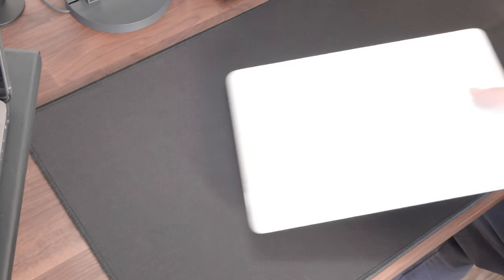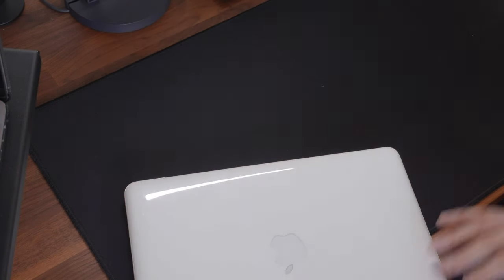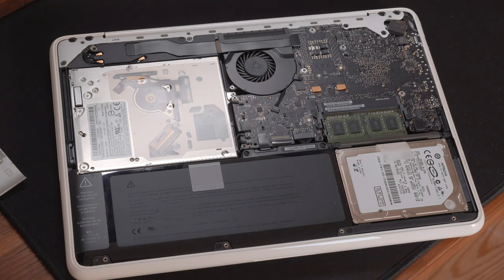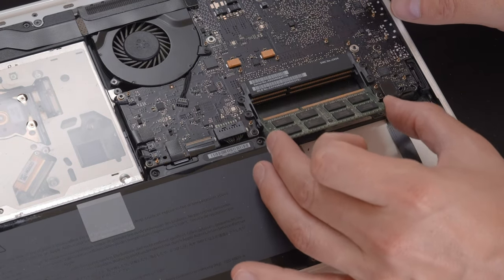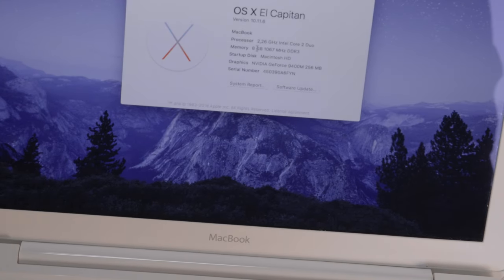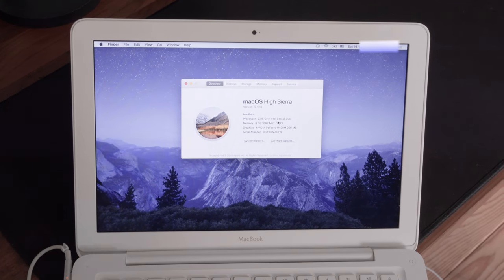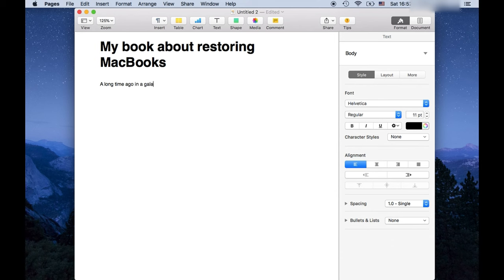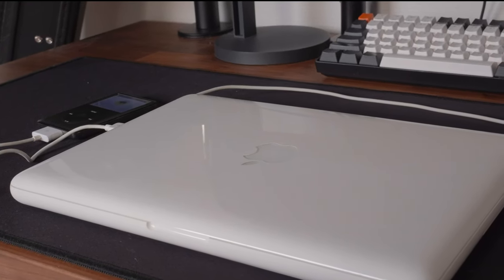Macbook 6.1 in 2023 - how does it hold?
MacBook 6.1 was the last Apple laptop model made in a plastic case.
The case model got discontinued in 2011 with 7.1 macbook model being the last to be housed in it.
In 2023, it holds surprisingly well, is upgradable and repairable and still has its plastic charm.